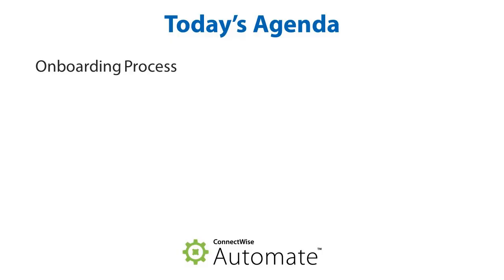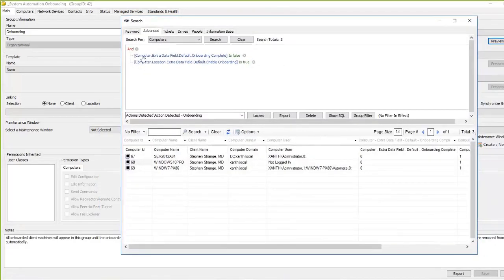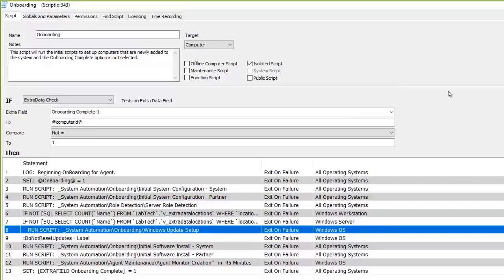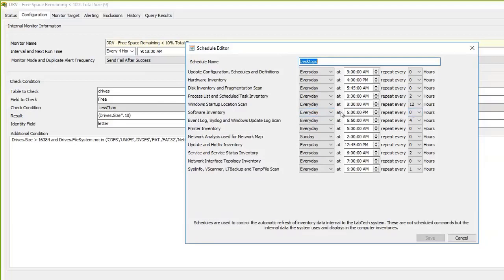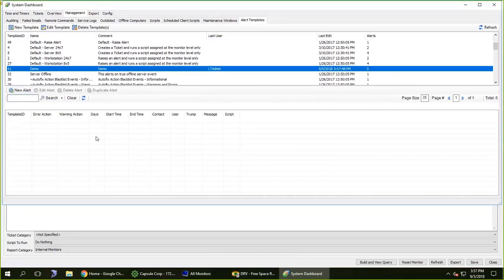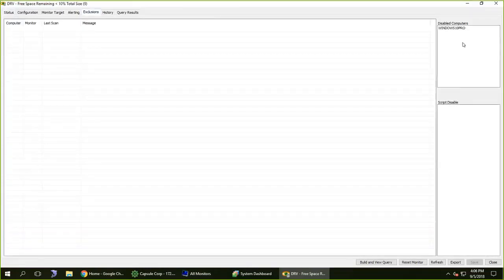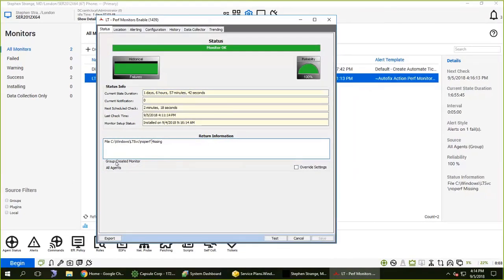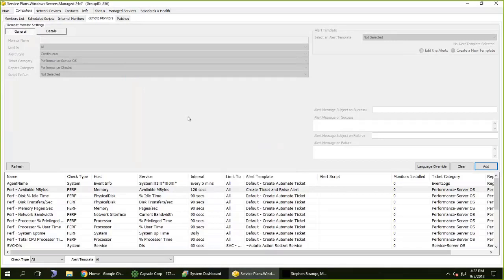Automate Virtual Session 2 Monitoring with Ignite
Session 2 of ConnectWise Automate implementation covers setting up monitoring quickly with Ignite for both remote and internal monitors and alert templates.